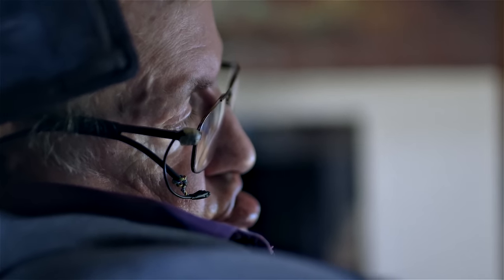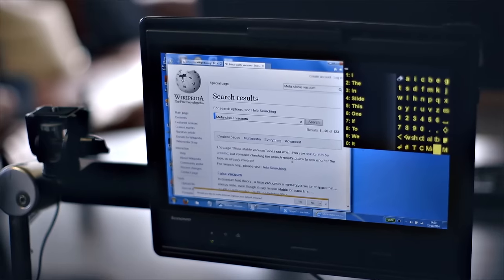Intel Labs collaborated with Dr. Stephen Hawking on .NET-based assistive technology solution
Dr. Stephen Hawking has ALS (amyotrophic lateral sclerosis) and has relied on assistive technology. Researchers from Intel Labs collaborated with Hawking on a new solution called ACAT (Assistive Context Aware Toolkit) that makes it easier for him to communicate, and navigate the computer and the Internet. ACAT uses various Microsoft open development tools, including C#, Windows Forms, WPF, and .NET 4.5, and the project was recently open sourced on GitHub so that developers and those with disabilities could customize it to their needs.